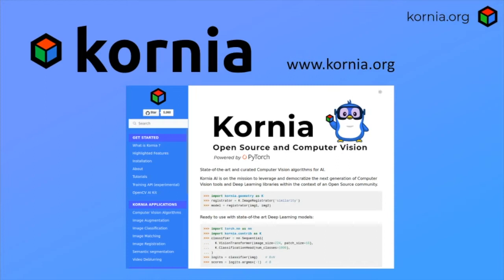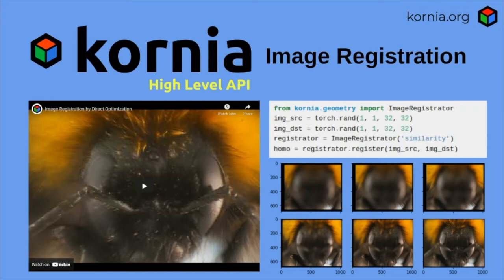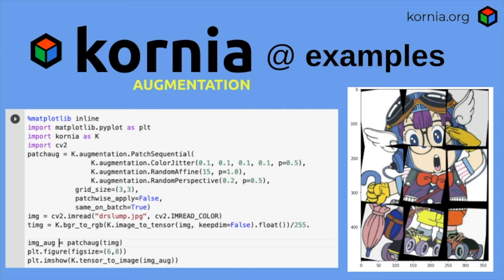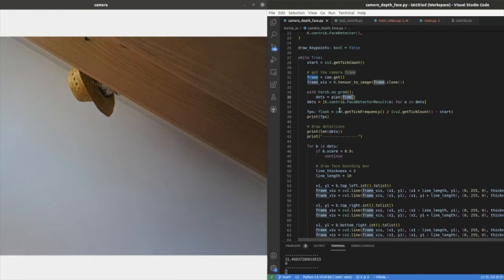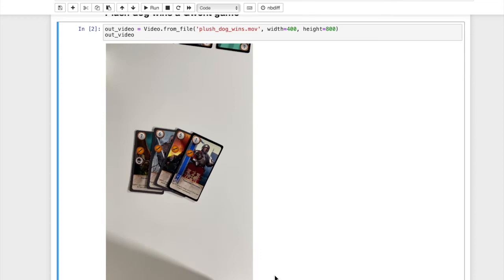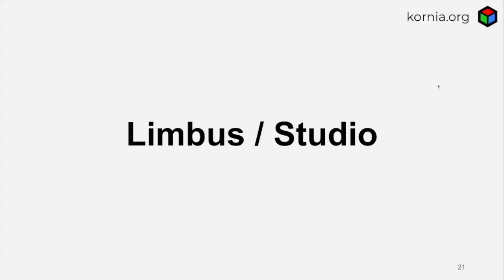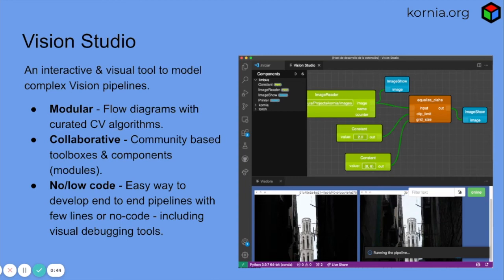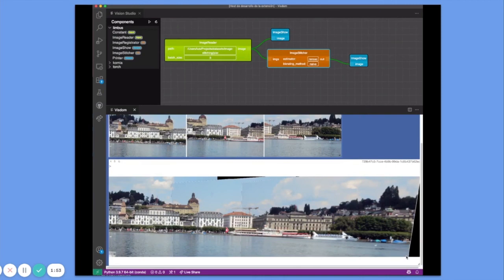KORNIA AI: LOW LEVEL COMPUTER VISION FOR AI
Kornia is a differentiable library that allows classical computer vision to be integrated into deep learning models. It consists of a set of routines and differentiable modules to solve generic computer vision problems. At its core, the package uses PyTorch as its main backend both for efficiency and to take advantage of the reverse-mode auto-differentiation to define and compute the gradient of complex functions.